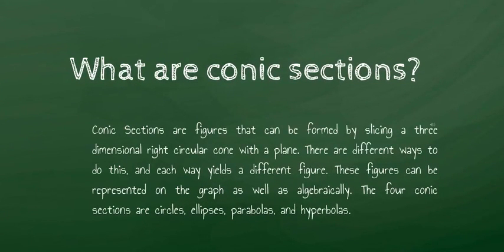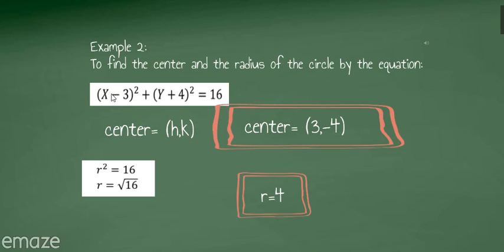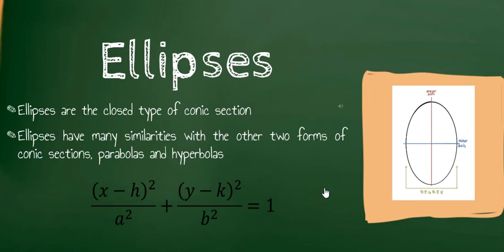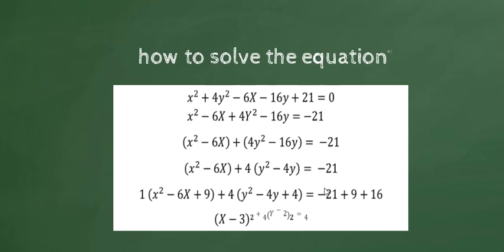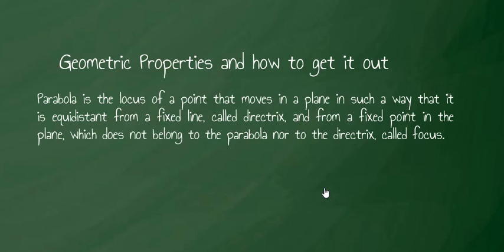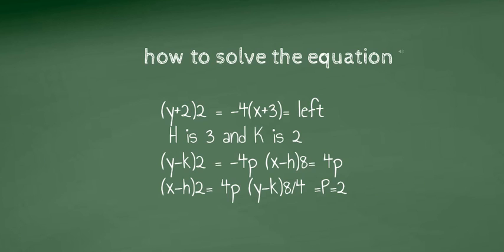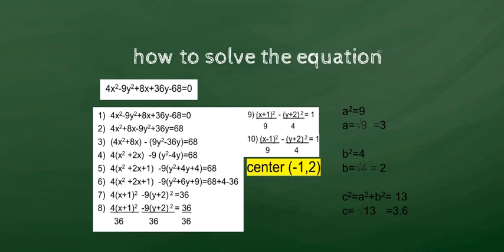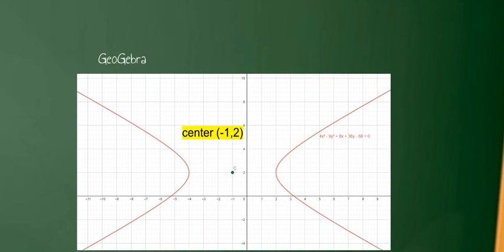Conic sections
In this lesson video I together with my classmates will explain you about the conic sections, types of conics, how to solve the equation in the conic and how to do the graph in the Cartesian plane